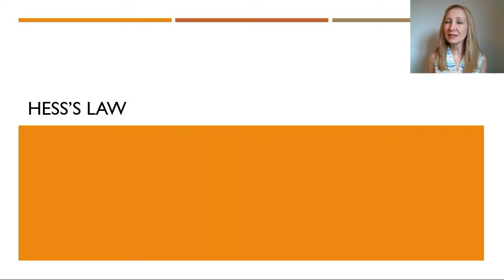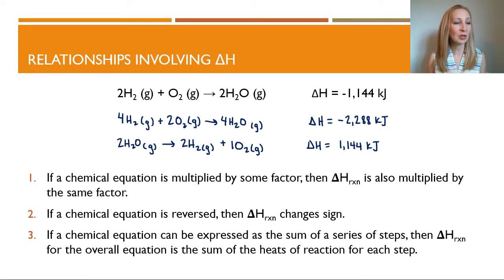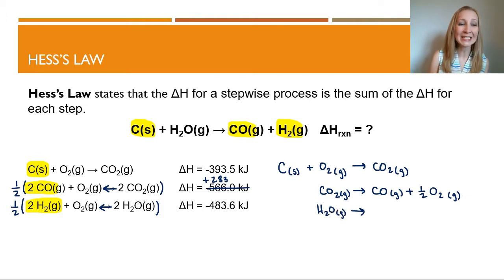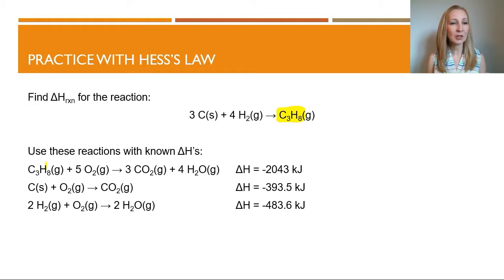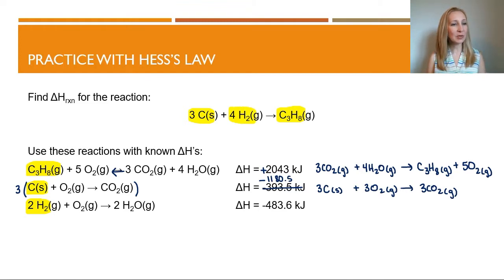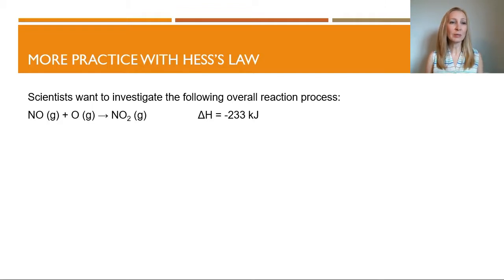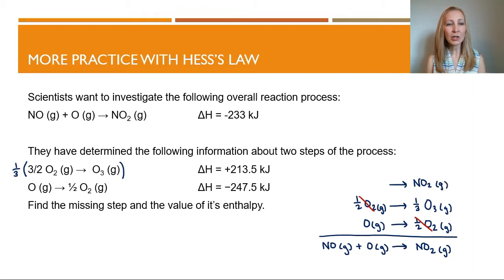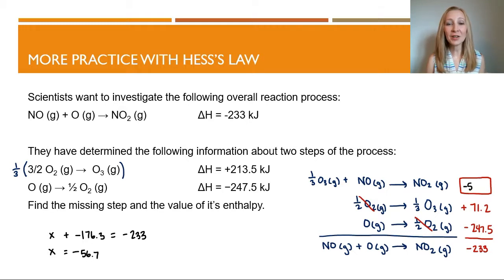37e Hess's Law